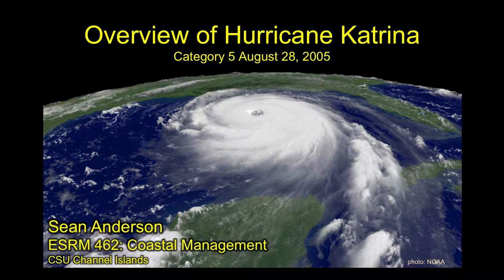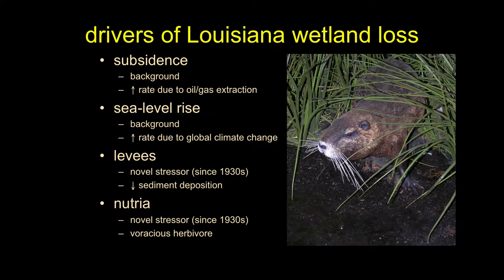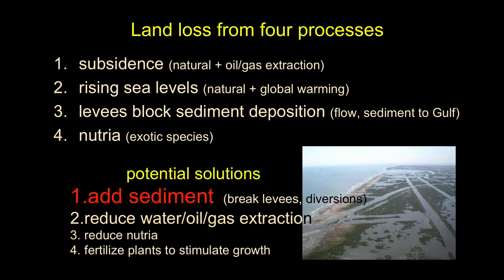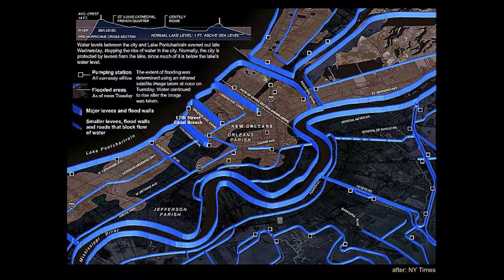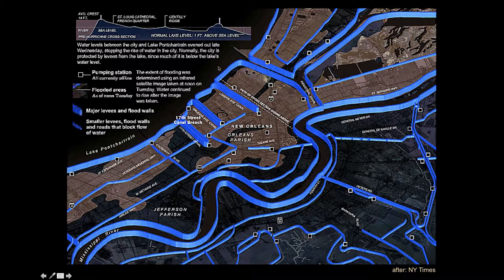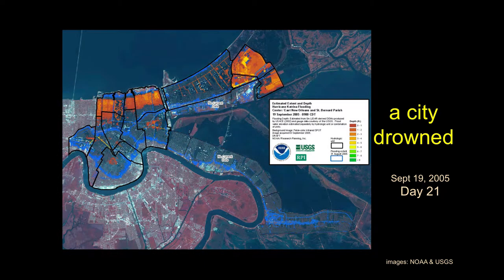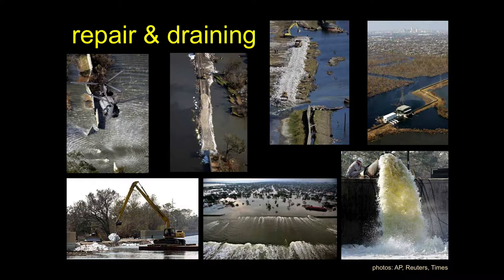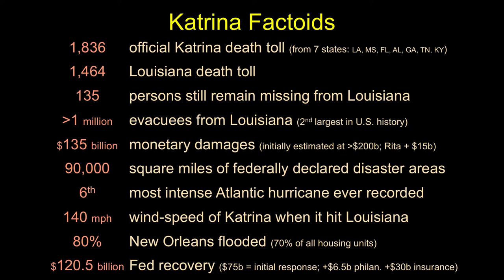Hurricane Katrina Overview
This is my general overview of Hurricane Katrina.  This landmark hurricane struck Louisiana on August 29 of 2005, exposing fantastically poorly built infrastructure, wanting political and policy institutions, and the consequences of degraded coastal ecosystems.